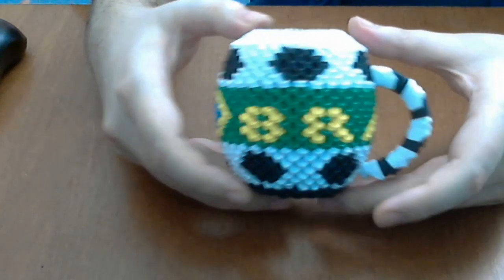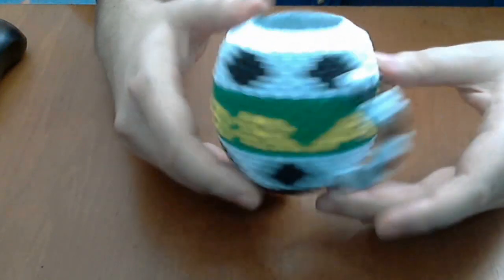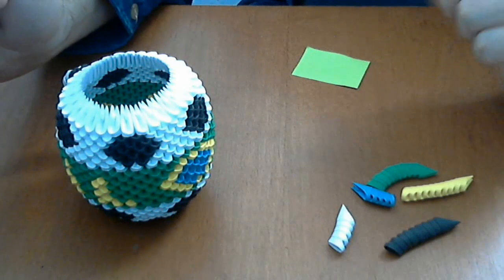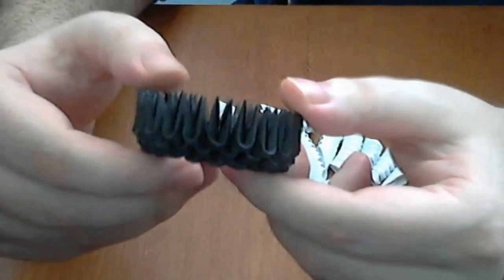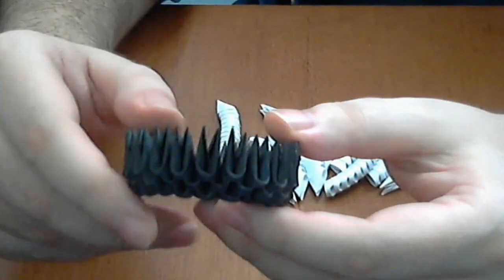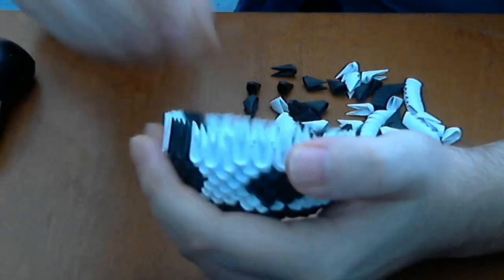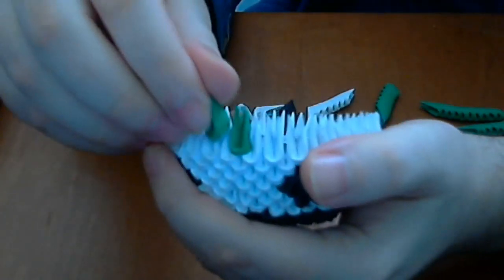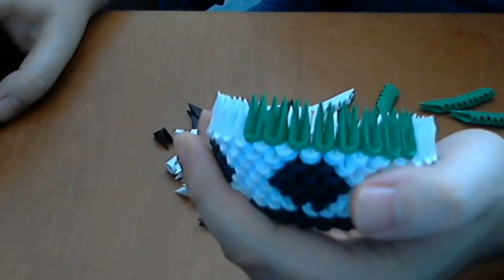How to make 3d origami football cup (Brasil) part1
This is a tutorial on how to make 3D Origami football cup (Brasil)  .
This 3d origami football cup (Brasil) model is made from around 14 dark blue ,around 290 white, around 240 black,around 200 green,around 75 yellow  3d origami pieces ,pieces are made from rectangles of paper with dimensions of 3.6-2.7cm  (small pieces 64 from a A4)  .

If you want to support me to make more tutorials you can send donation to my paypal address here :